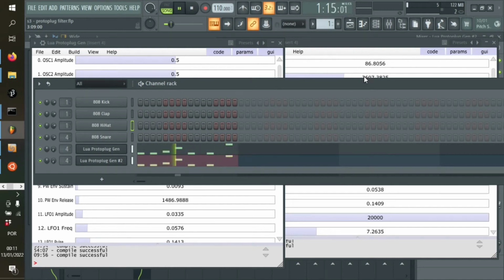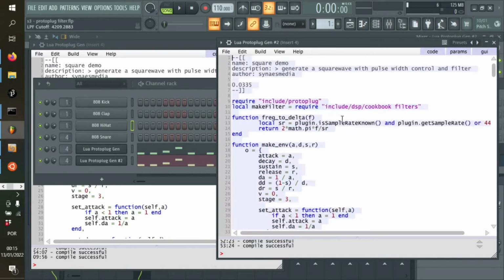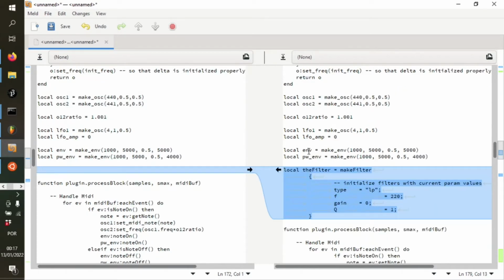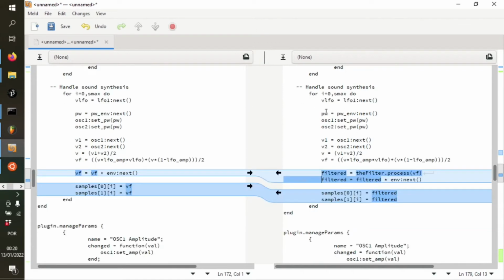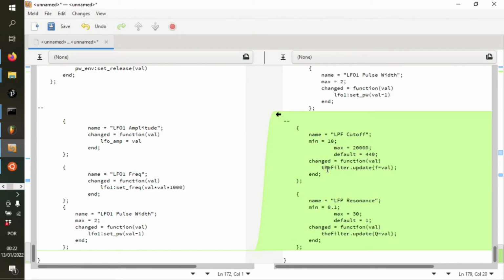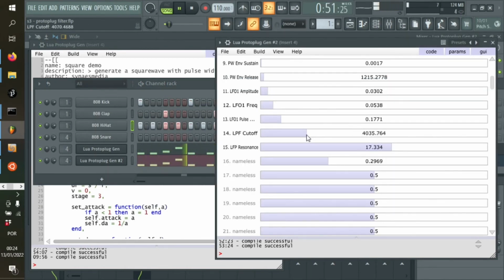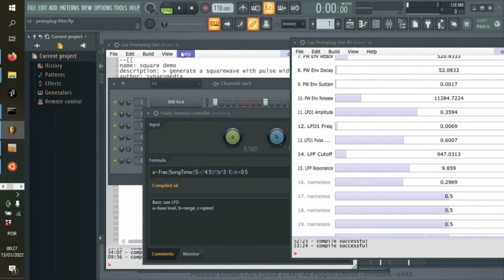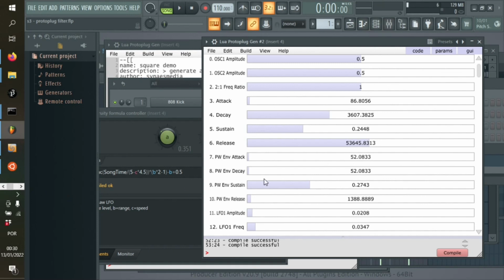Lua Protoplug Tutorial 3c : Adding a Filter to our Noisy Square Wave Synth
In part 3 of this tutorial on building a "noisy square-wave synth" in Lua Protoplug, I show you how easy it is to add a filter from the standard library and add endless, gloriously funky wet squelchiness to your synth.